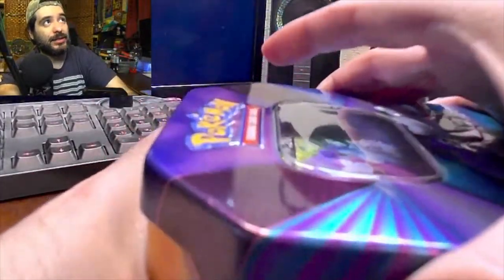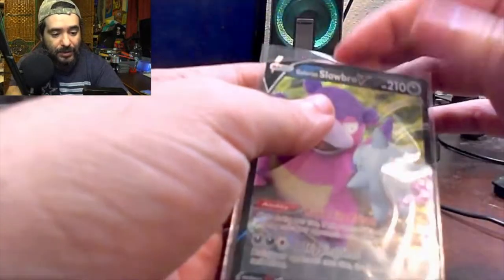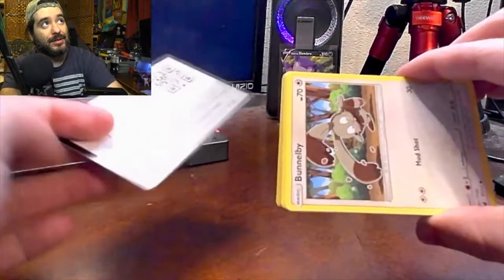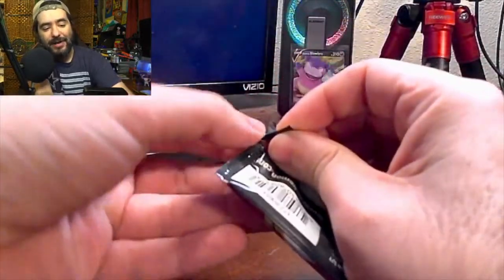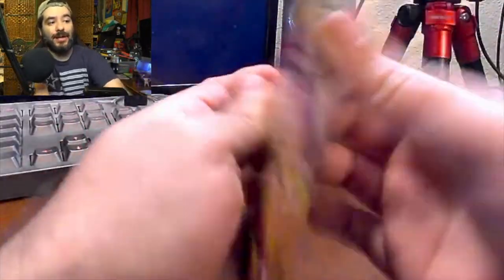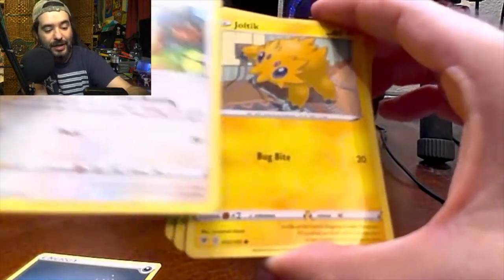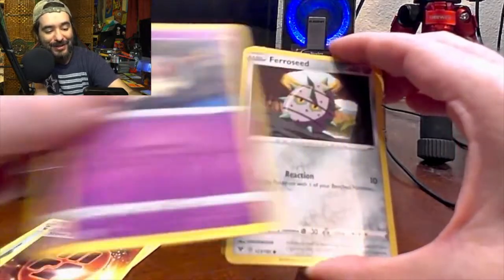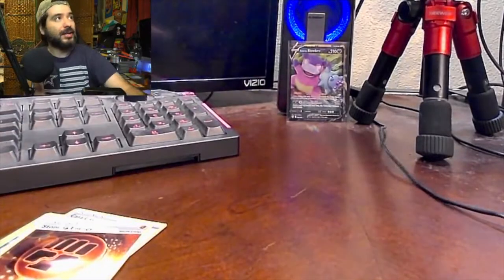Galarian Slowbro V forces tin opening!!! | 8-Bit Eric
8-Bit Eric ( 8BE ) Galarian Slowbro V forces tin opening!!! | 8-Bit Eric

Equipment used in videos:

Gaming Chair:
KILLABEE Big and Tall Gaming Chair 8212 Gray

Editing Computer:
Apple iMac (27-inch, 8GB RAM, 1TB Storage)

Computer Monitor:
Dell Ultrasharp U2718Q 27-Inch 4K IPS Monitor

Streaming/Gaming PC:
Asus G20AJ-US006S Intel Core i3-4150
3.5GHz 8GB DDR3 1TB HDD DVD±RW